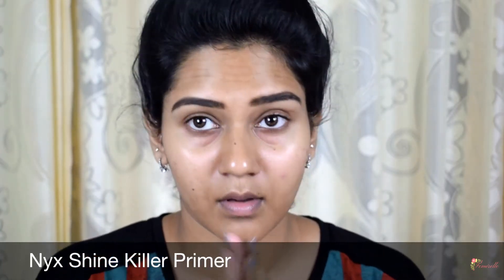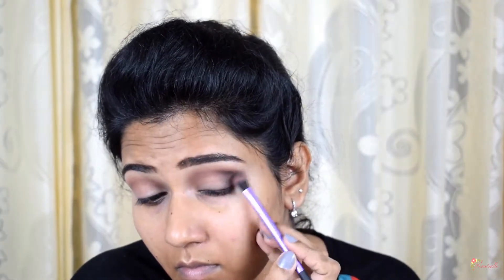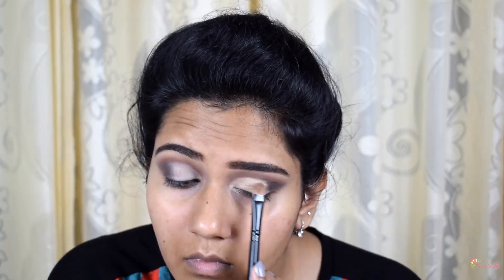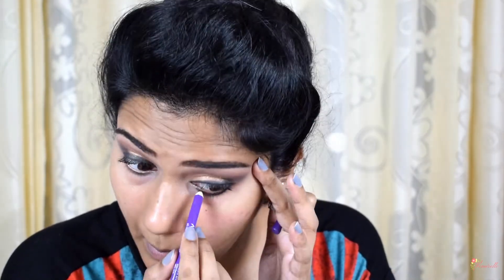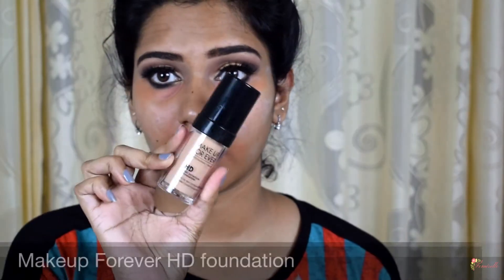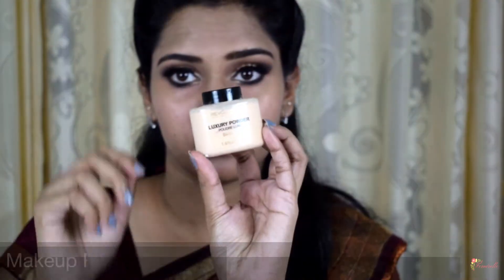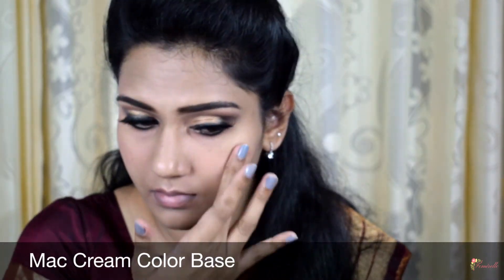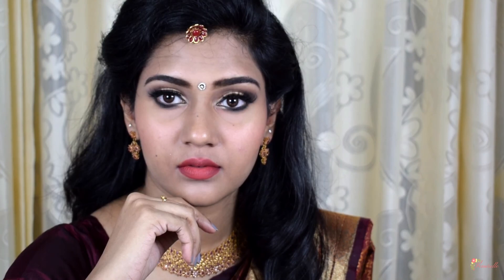Indian Bridal Makeup | Wedding Series| Femirelle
Hello Everyone,
As you guys voted on my instagram poll for this, I'm finally here with a bridal makeup video. I'm so sorry for taking a long time guys!! So if u are a bride who is doing your own makeup on our wedding day, I hope this video will be informative :)

Products Mentioned:
Nyx Shine Killer Primer
Innisfree No Sebum Blur Primer
Maybelline Fit Me Concealer, Shade: Sand Sable
Makeup Revolution Luxury Powder Banana
Nyx Lingerie Eyeshadow Palette
Urban Decay Naked 2 Eyeshadow Palette
PAC Gold  Eyeshadow Pigment
PAC Two-Way Gel
PAC Diamond Powder, Shade: Moon Dust
Maybelline Eyestudio Gel Liner
Plum Kohl Kajal
PAC Mink Lashes, M75
Nyx Color Correcting Palette
La Girl Pro Conceal Color Corrector, Shade: Orange
Makeup Forever Hd Foundation,Shade: N155
PAC Crayon Concealer, Shade: M23
MAC Bronzing Powder
MAC Cream Color Base, Shade: Improper Copper
PAC Lip Liner, Shade: Plush
Loreal Color Riche Collection Star Lipstick, Shade: Pure Brick